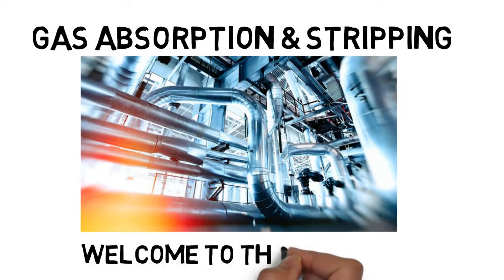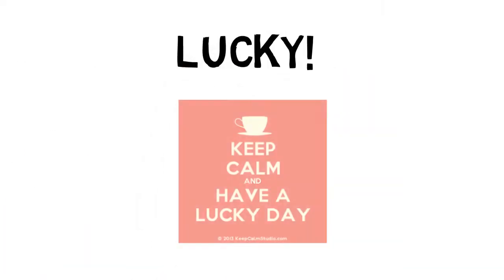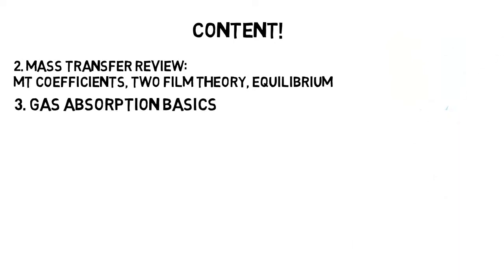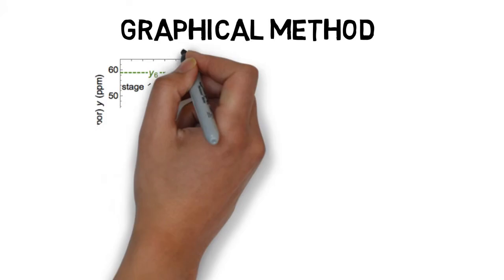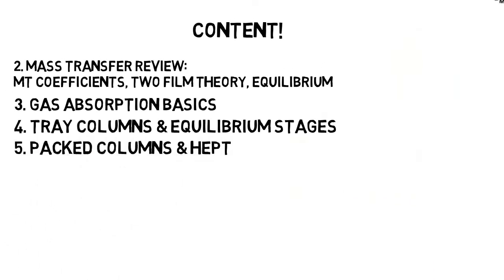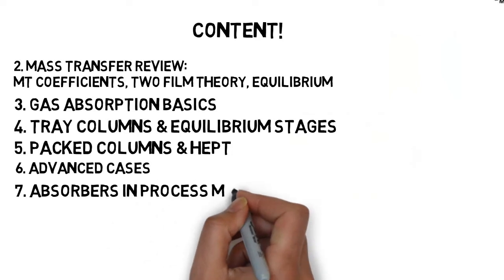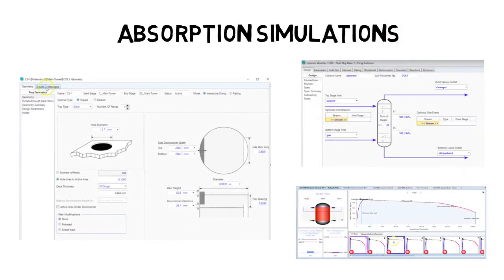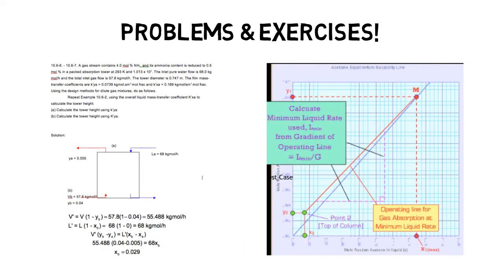Gas Absorption & Stripping - Trailer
COURSE DESCRIPTION

We will cover:

ABSORPTION Theory
Solvent Selection
Solvent Selection
Solved-Problem Approach:

All theory is backed with exercises, solved problems, and proposed problems for homework/individual study.

At the end of the course:

You will be able to understand mass transfer mechanism and processes behind Absorption and Stripping. You will be able to continue with a Distillation Theory and more Mass Transfer Unit Operation Course and/or Separation Processes Course.